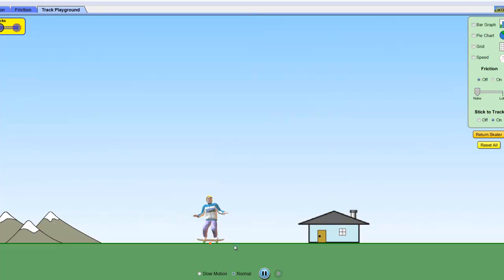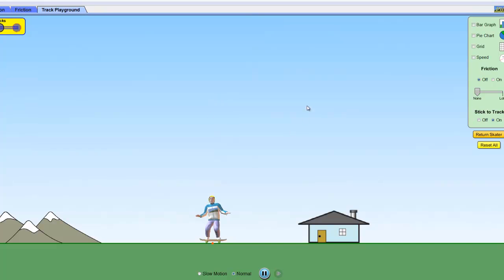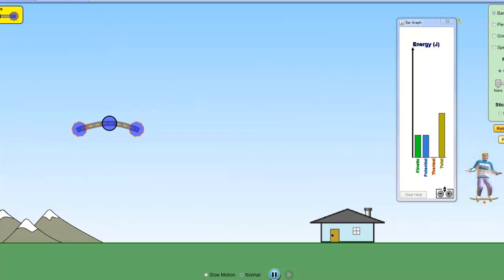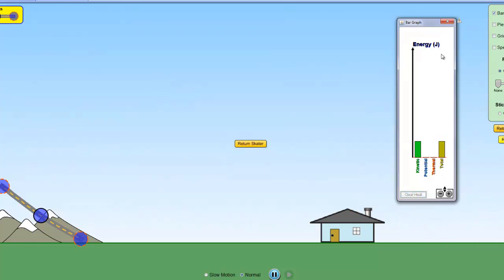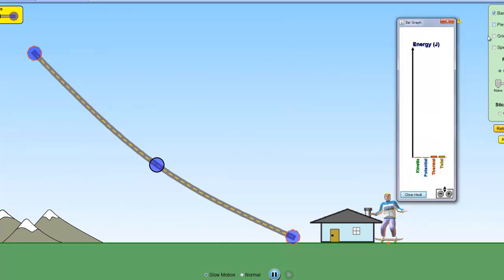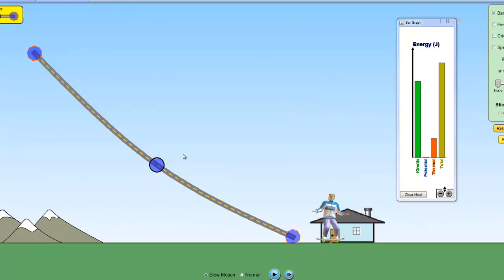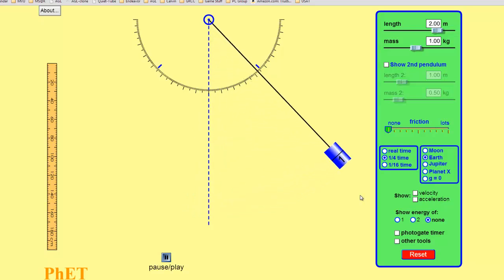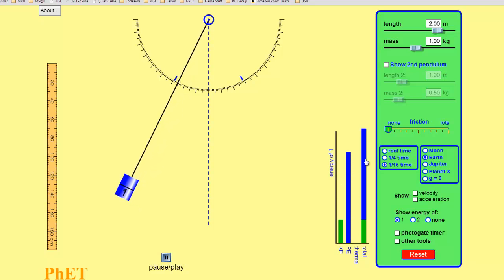8.2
PH 115: Video 8.2